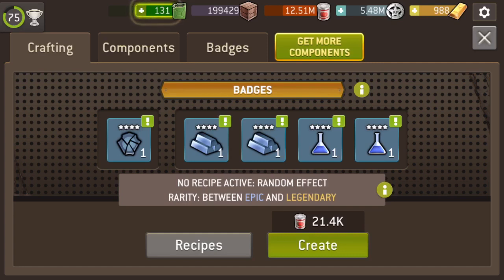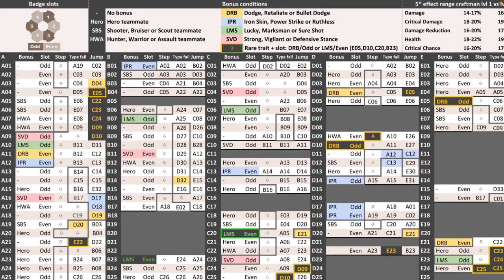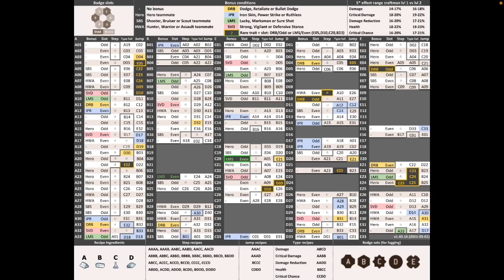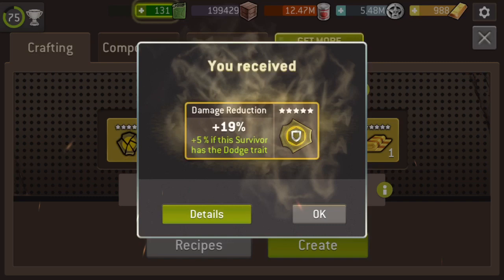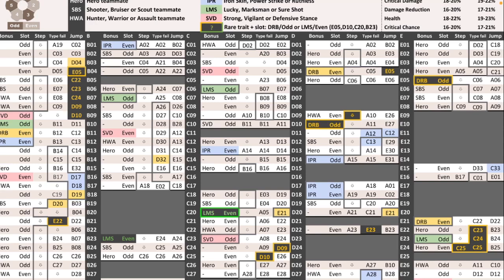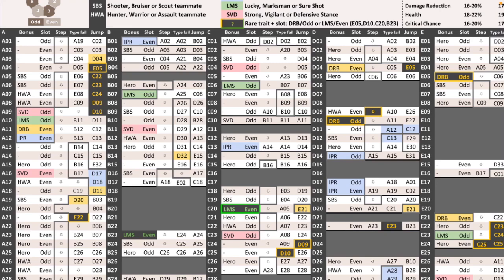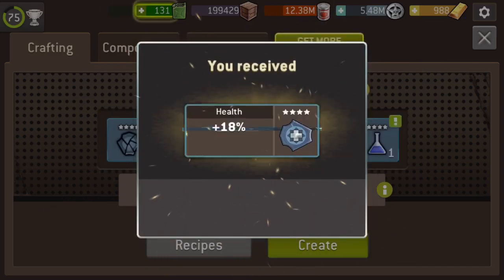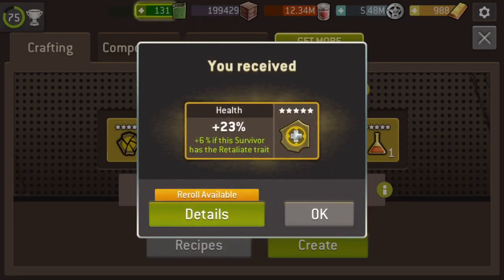NML Badge Crafting Tutorial Part 3 - Jumping and stepping Back